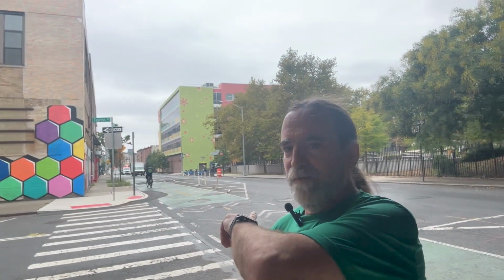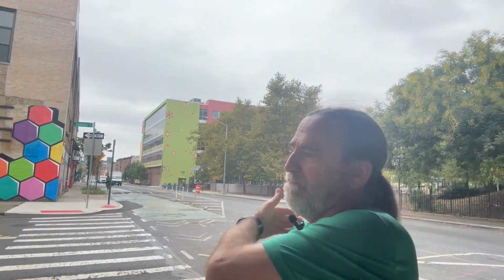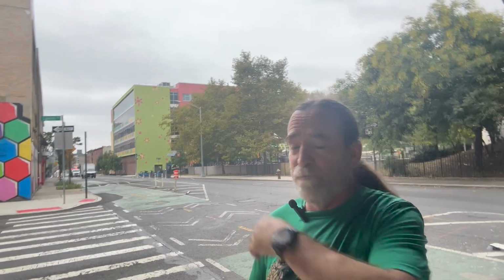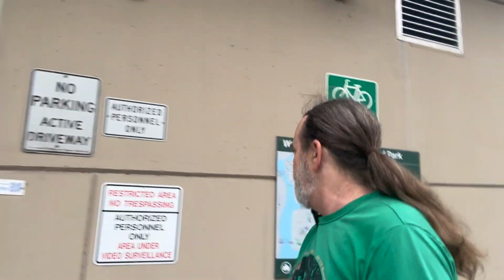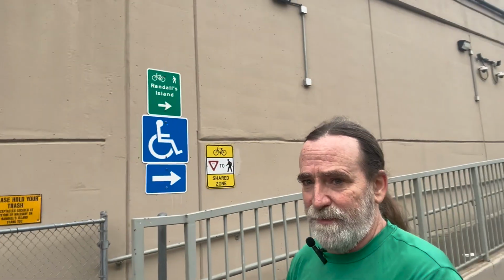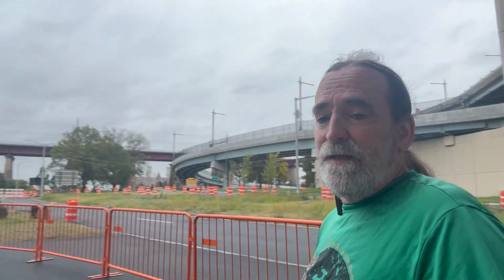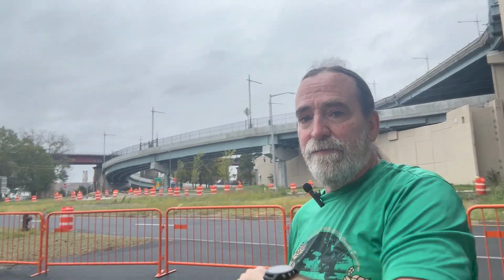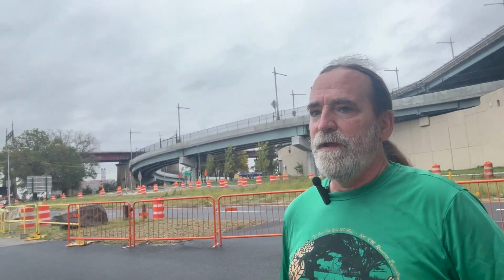Running the Bridges, #36: Triborough Bridge (Bronx leg)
Visiting New York City's bridges from a runner's perspective. Today's bridge, the Bronx leg of the Triborough Bridge